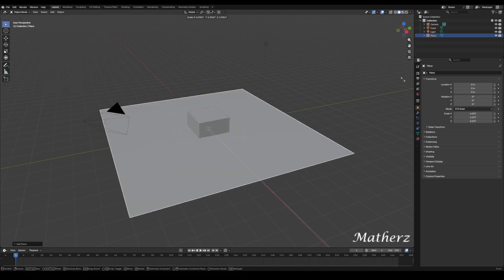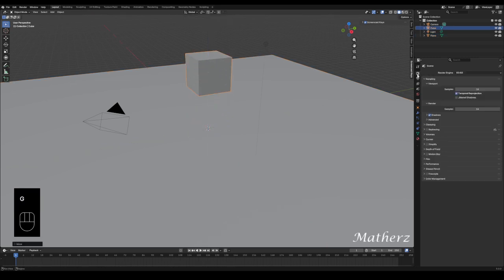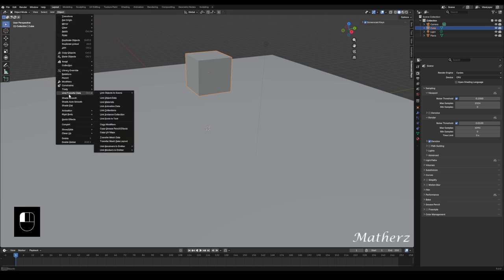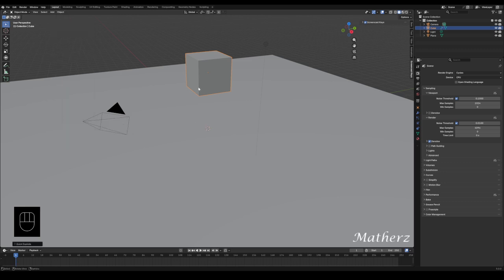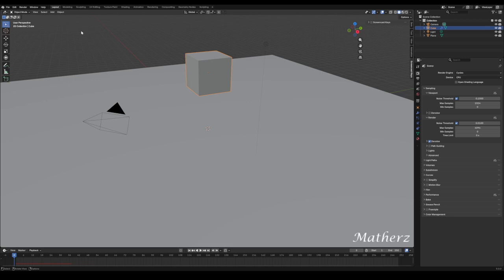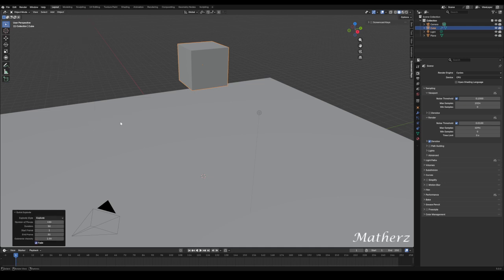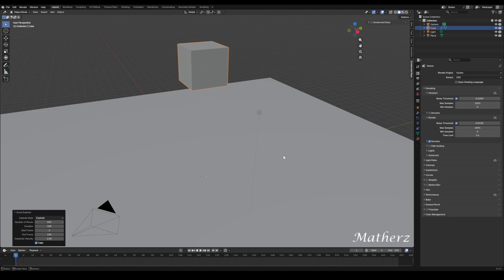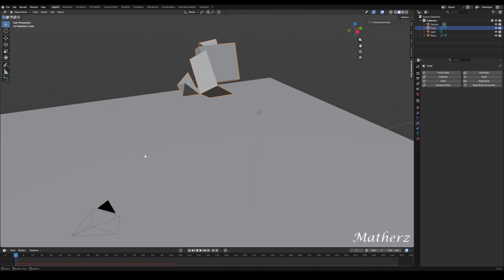(S:1)(#256) Blender Tutorial: How to shatter objects. Cycles 5.0